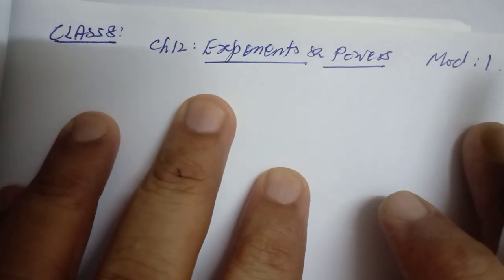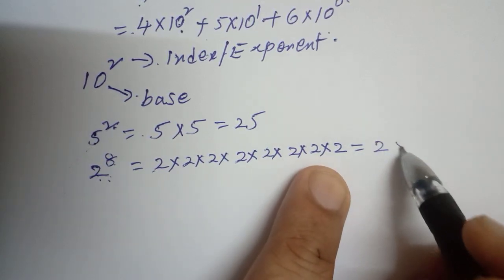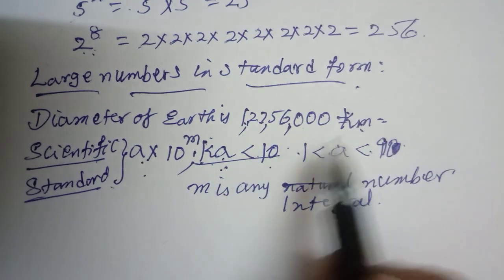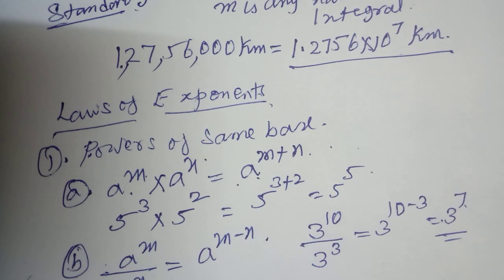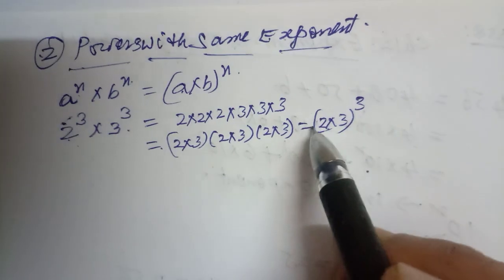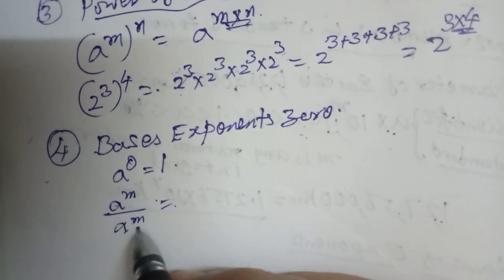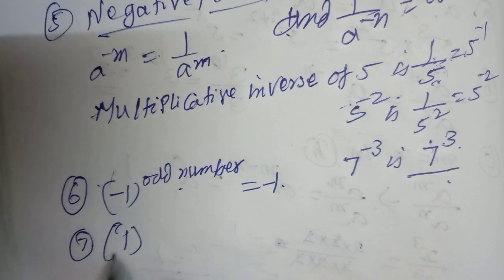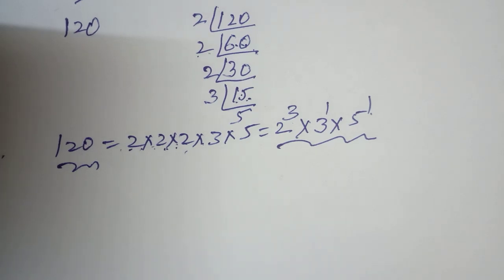Cl8 ch12 Exponents and Powers mod1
Adinarayana Rao K